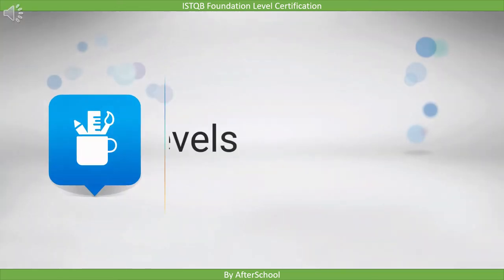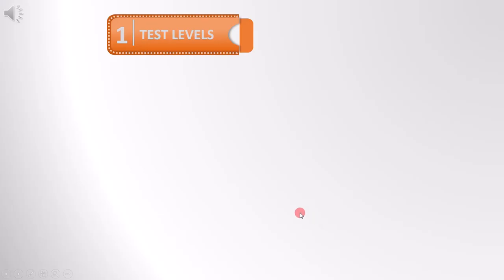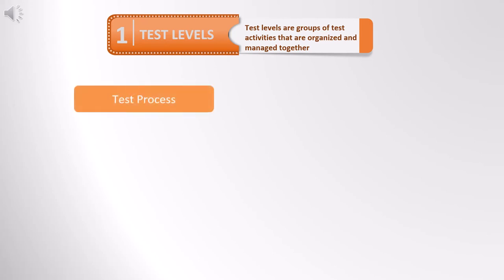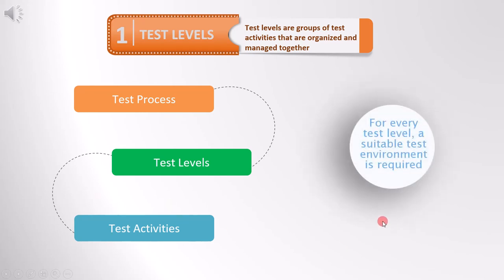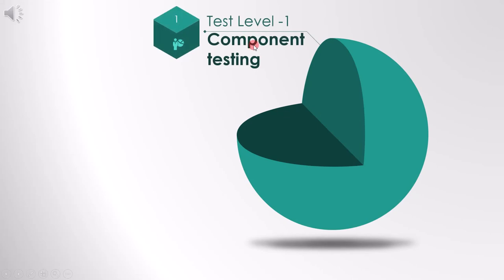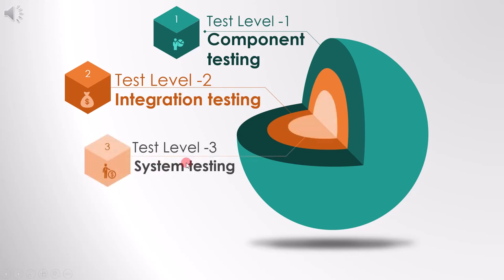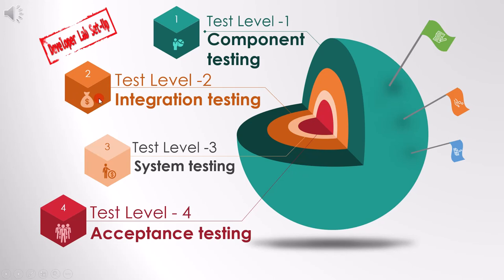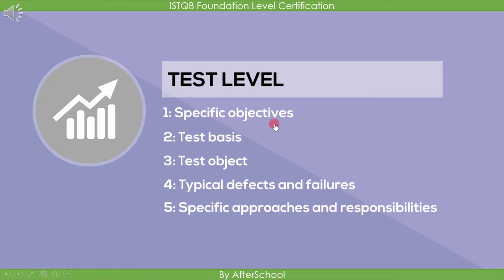2 2 Test Levels